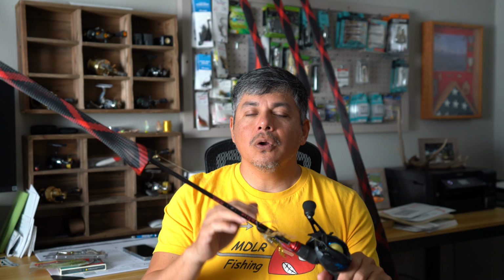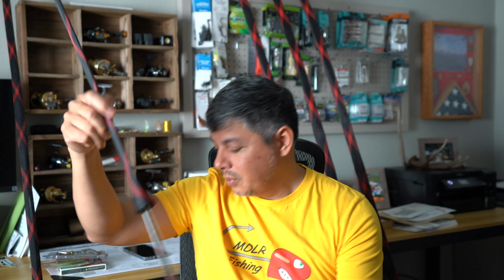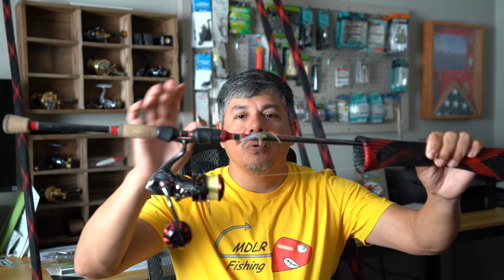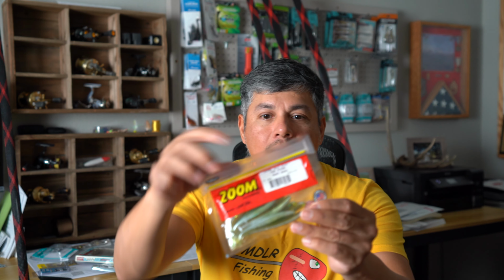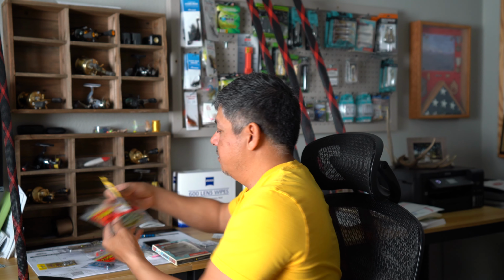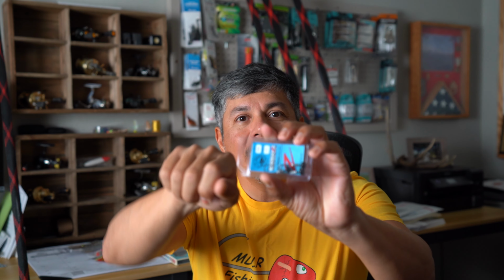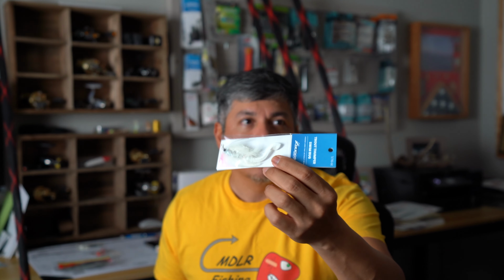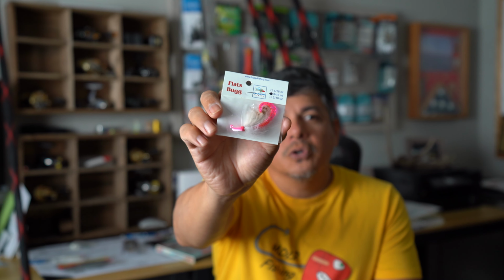Winter Fishing on the TEXAS Coast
If you want to try fishing during the winter here on the Texas Gulf Coast. Then be sure to watch this video! I do my best to cover the wave tops of areas that produce more fish, the type of rod & reels i'm using and artificial lures that always gets the bite.

***MDLR Discounts***

Reel: Shimano Vanford 3000
Power Knob 41mm
Line: Power Pro Braid 10#
Leader: Mono 30#

Reel: Shimano Soare CI4+ 500
Power Knob 35mm
Line: Power Pro Braid 5#

Reel: Shimano Sahara 500
Power Knob 35mm
Leader: Seaguar Fluoro 10#
Lures:
Storm 360 GT Coastal, Jig Head 4/0 1/4 oz (for Paddle Tails)
Trout Thumper -
Savage Gear Manic Shrimp 2.5”
Pro Cure
Paul Brown Fat Boy
Paul Brown Original
TT Lures Nedlockz Jighead
Berkley PowerBait Minnow
Zoom Fluke
Zoom Tiny Fluke (Smokin Shad)